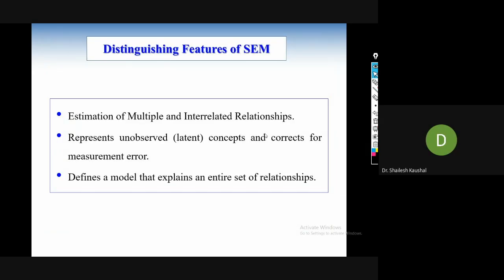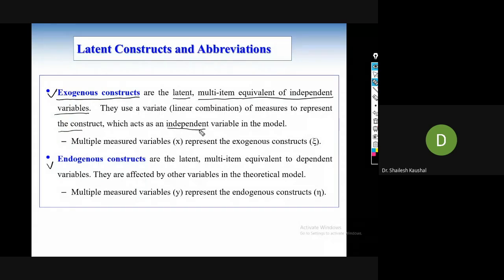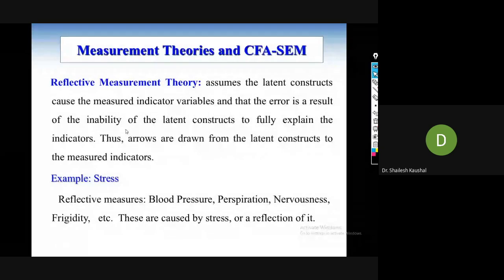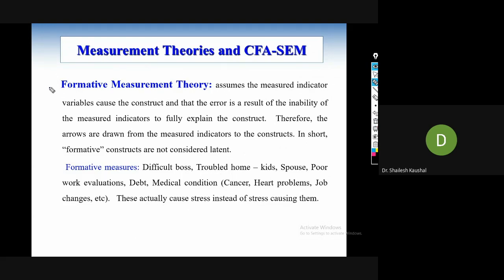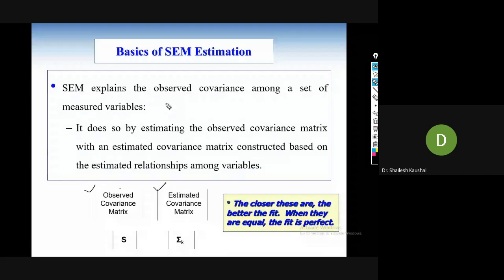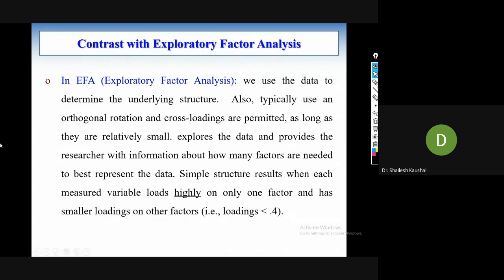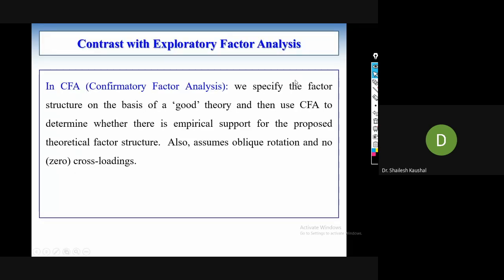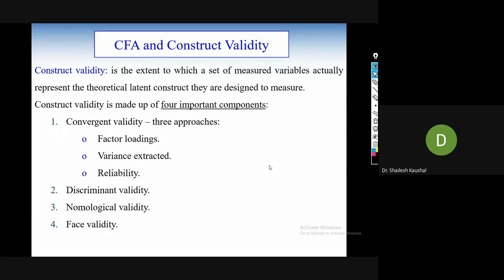Day 1 Session 3 Part 2 || Structural Equation Modeling - Basic Concepts - 2